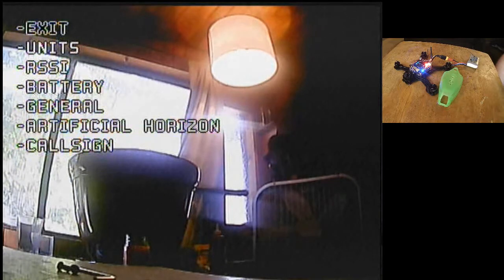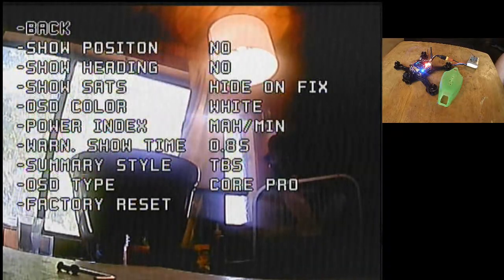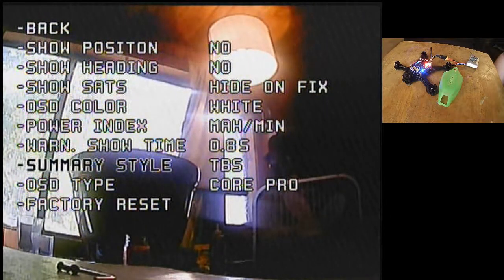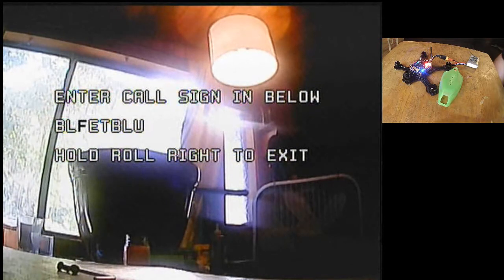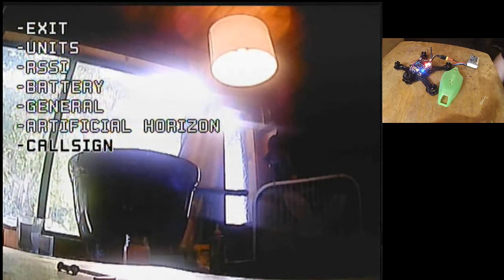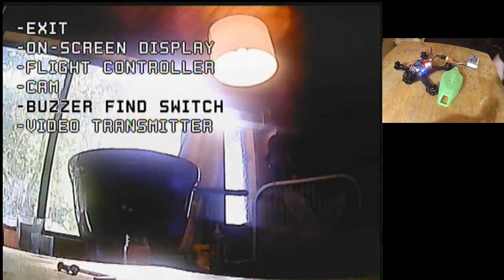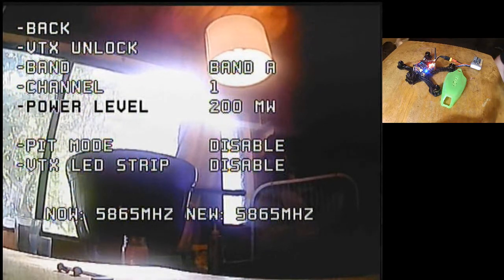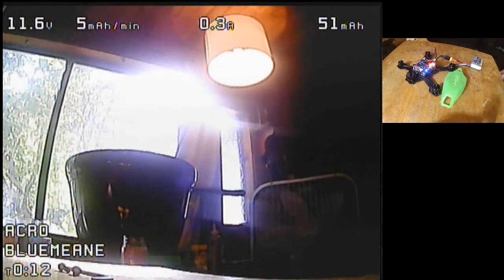RotorX Atom V2 DIY kit How to:OSD Walkthrough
Just a quick video walk through of the OSD options. Let me know if you have any questions.